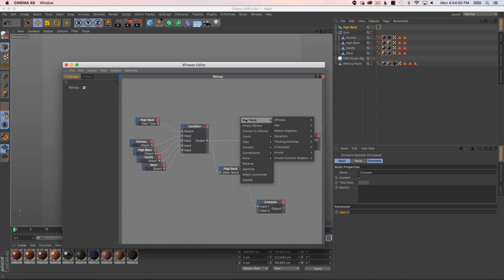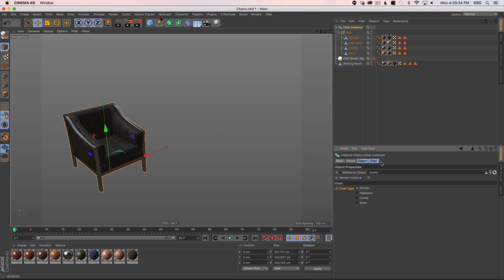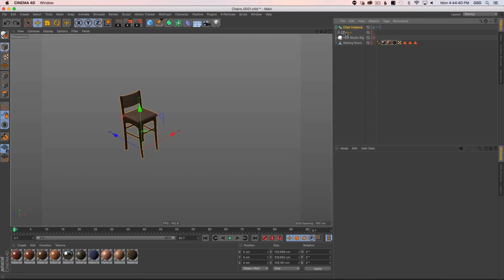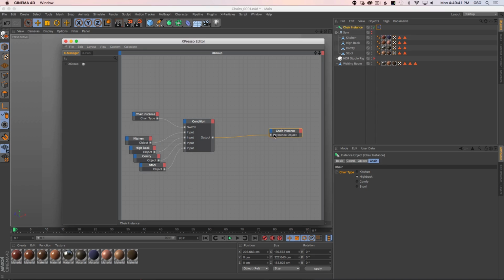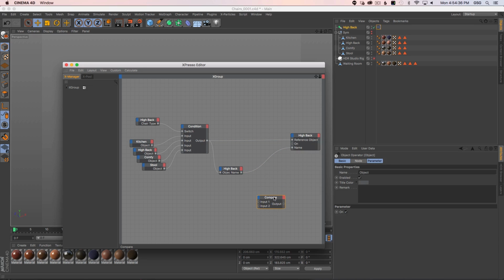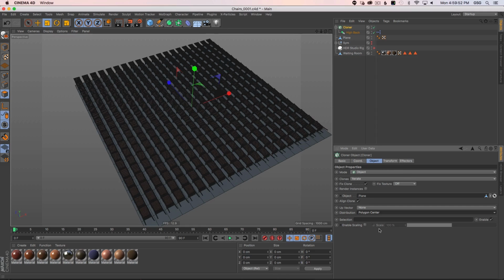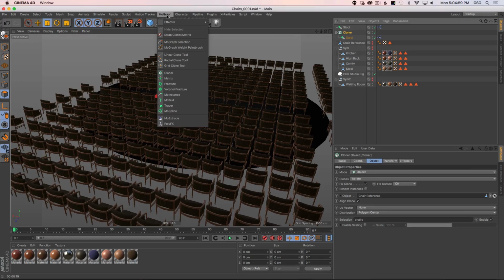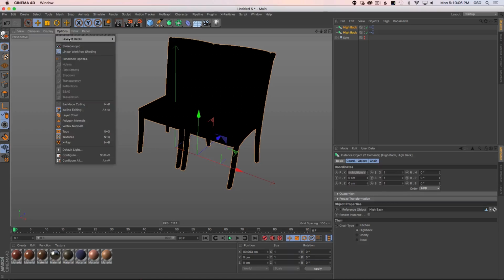3 Advanced XPresso Techniques in Cinema 4D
In this Cinema 4D Tutorial, you will learn three different advanced tricks in XPresso to help you make more advanced rigs and tools.

About This Video:
In this Cinema 4D Tutorial, Chris Schmidt will show you three different advanced tricks in XPresso to help you make more advanced rigs and tools. He talks about the condition node, the memory node, and a special setting called "On". We start the XPresso rig from scratch as together we will build controls to be able to instantly swap out any number of different objects. In this example we will be creating a chair rig that allows for easy additions later.